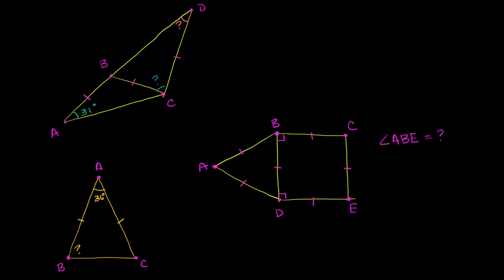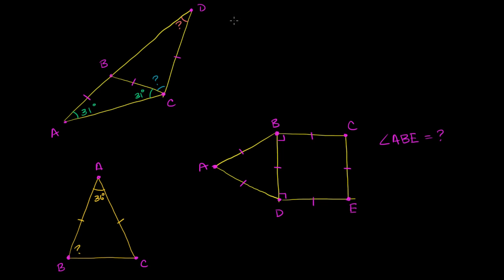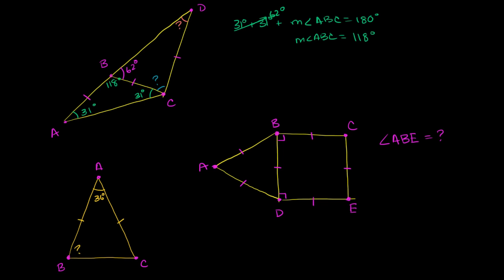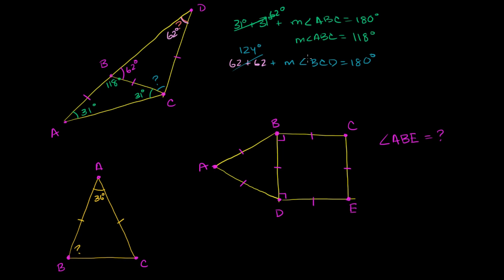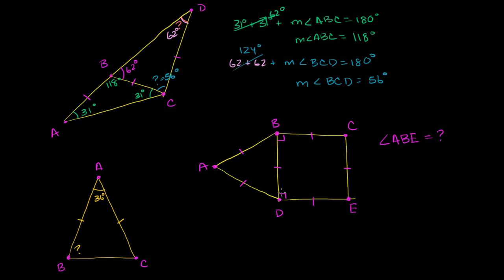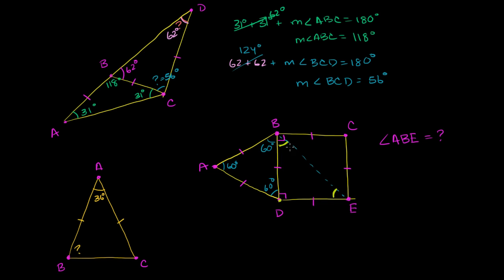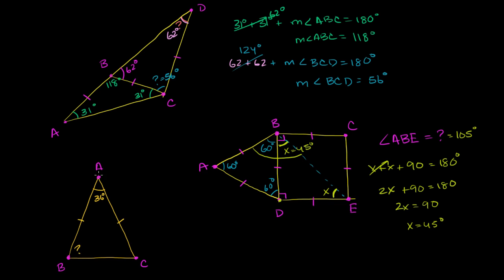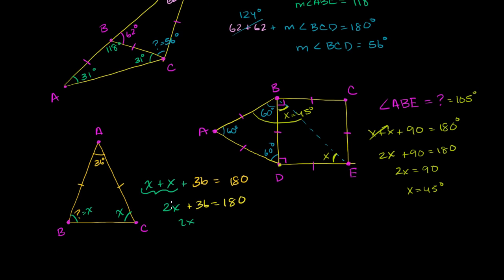Equilateral and isosceles example problems | Congruence | Geometry | Khan Academy